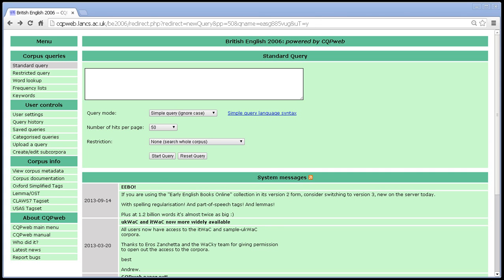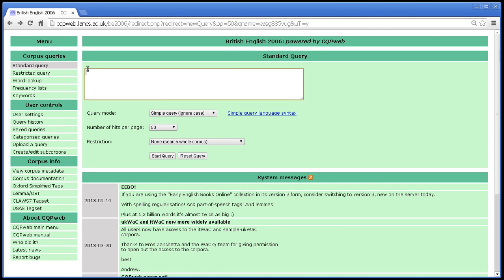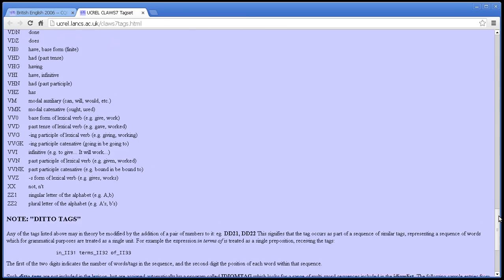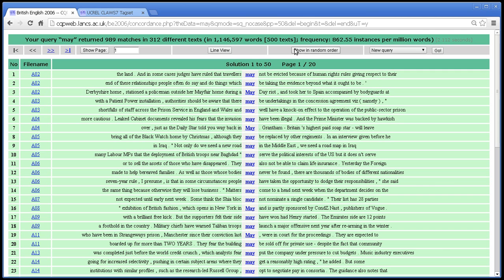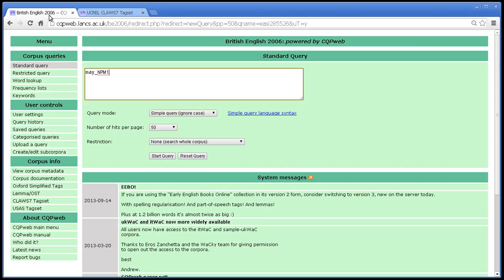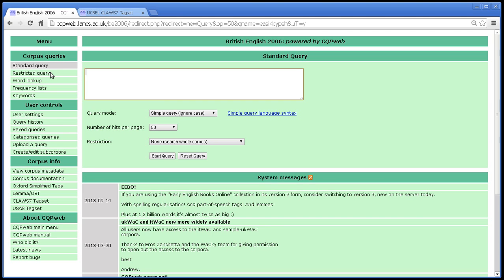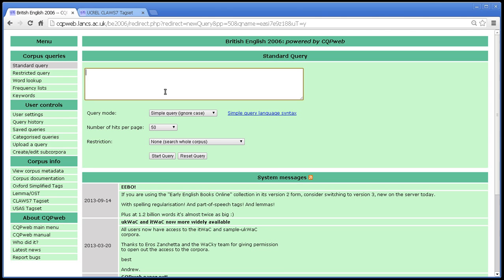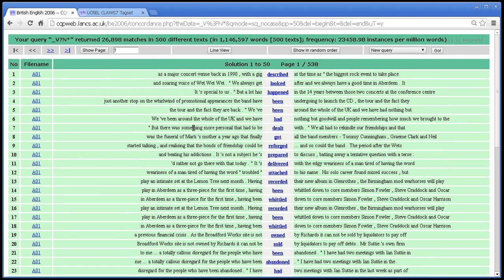CQPweb tutorial # 04: part-of-speech tags (primary annotation)